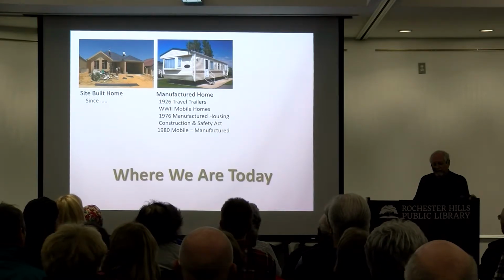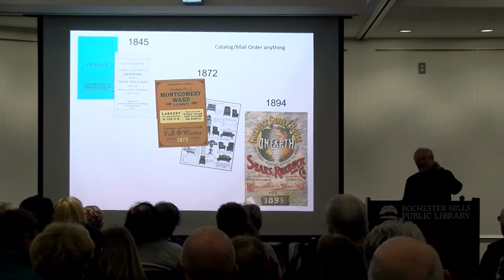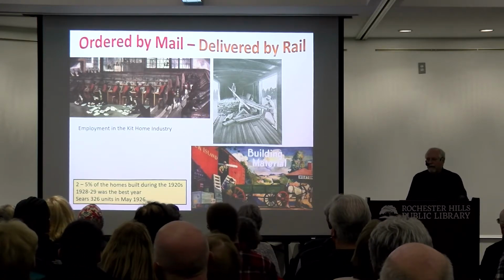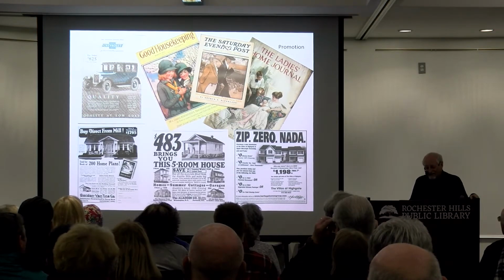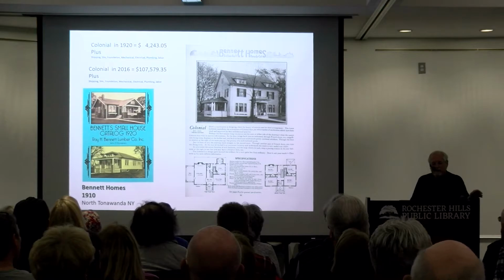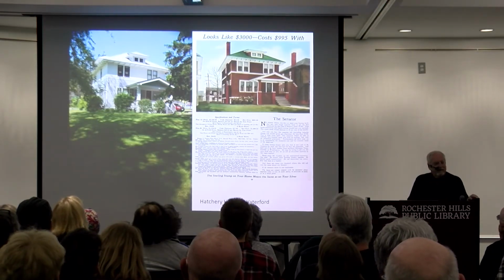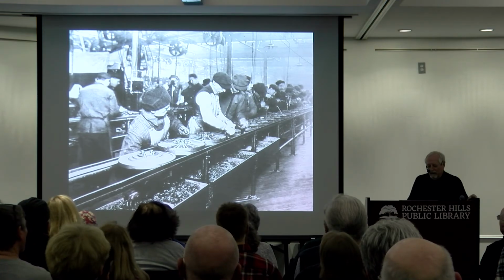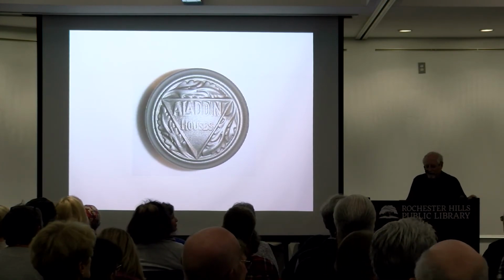The Kit & Kaboodle on Kit Homes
The early part of the 20th century saw an American phenomenon in housing choices made possible by a confluence of events. The automobile assembly line process in manufacturing, for example, was extended to home-building. Never before in history was there such a choice in housing for the average person. From planned communities to mail-order houses, families could find a way to achieve the American dream. Ron Campbell of Oakland County Economic Development and Community Affairs tells the fascinating story about the creation of these houses and their ongoing legacy.